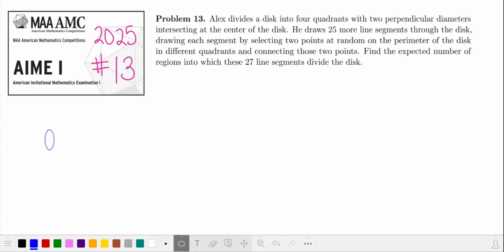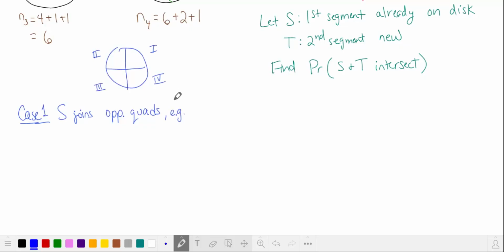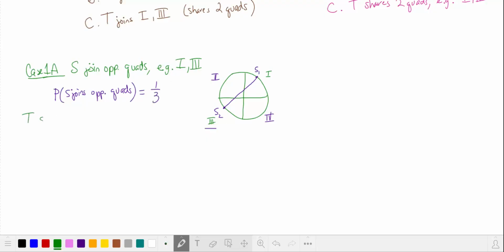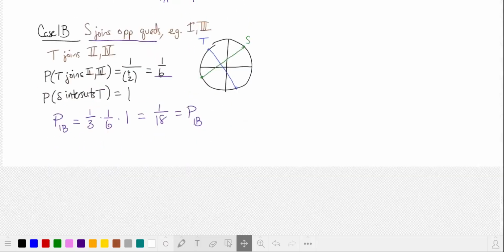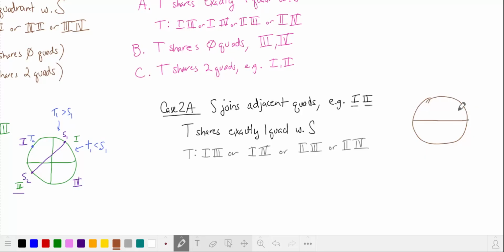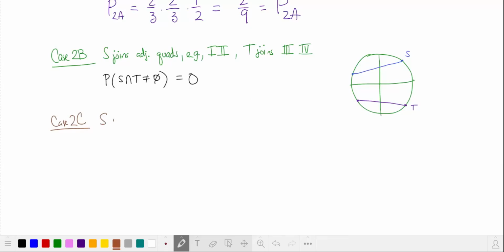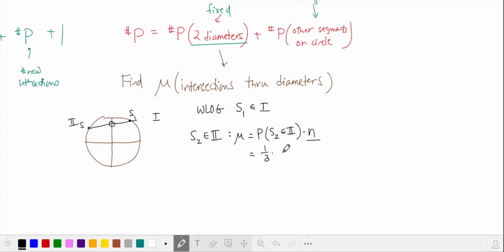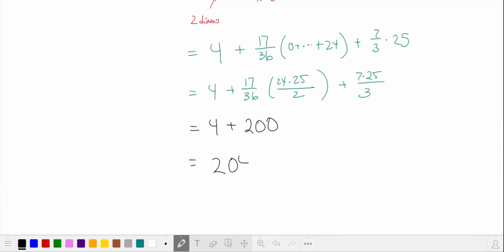2025 AIME I #13